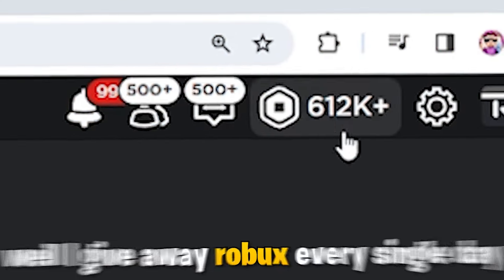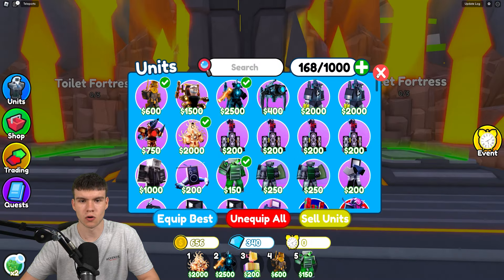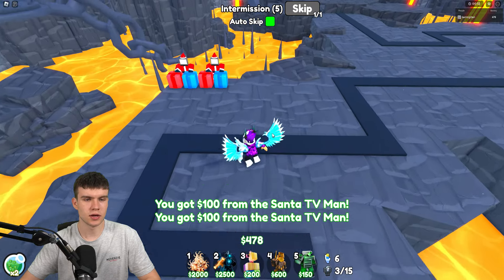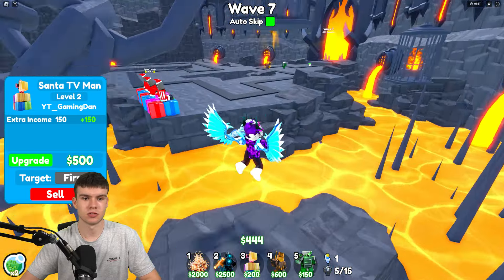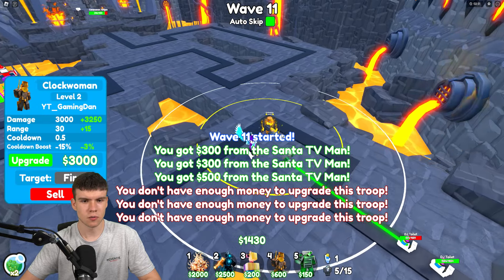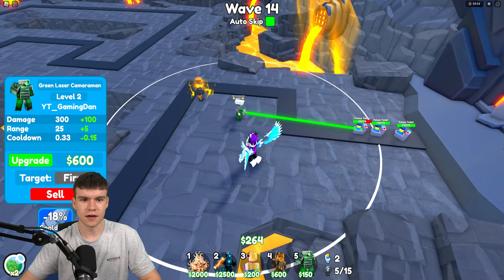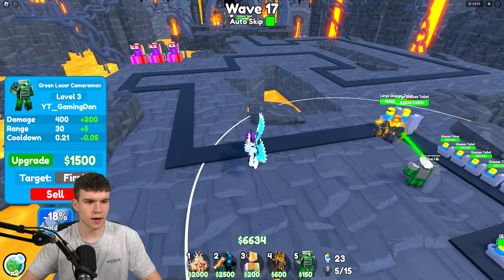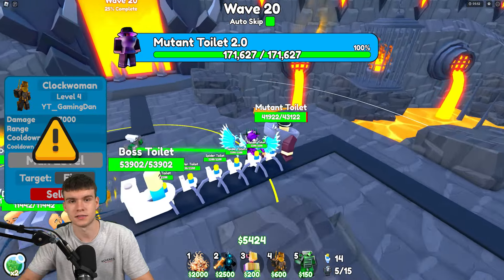*SHOWCASE* How To GET THE CLOCKWOMAN In Roblox Toilet Tower Defense!